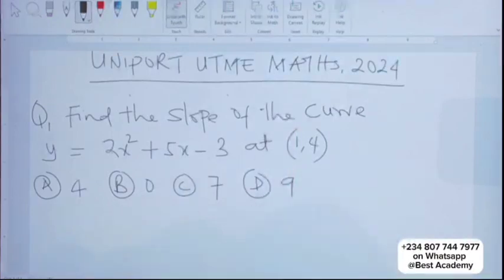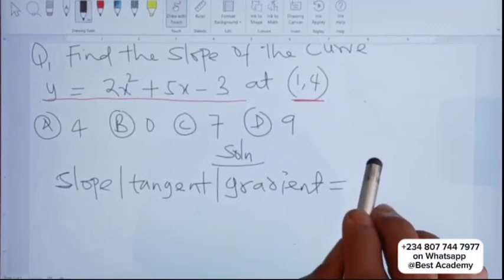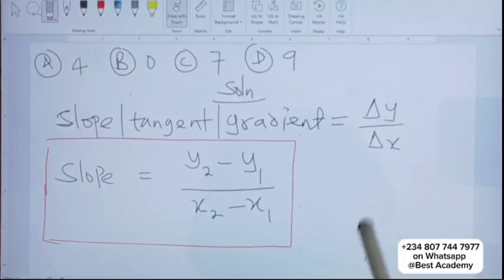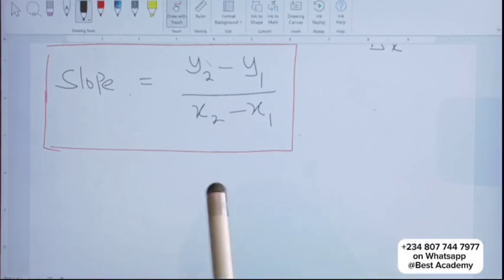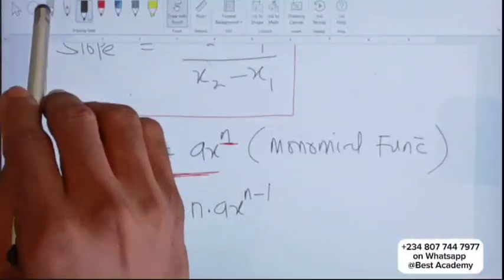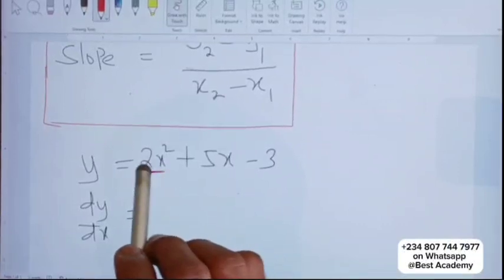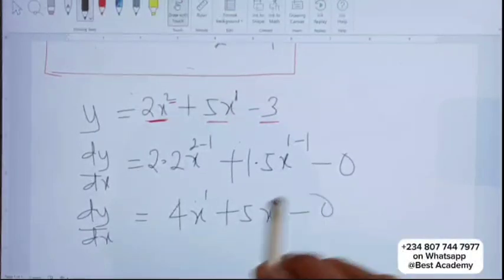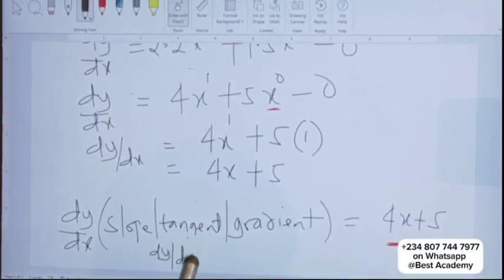UNIPORT UTME Gradient Question EXPOSED-Why this topic keeps failing students( Part 1)